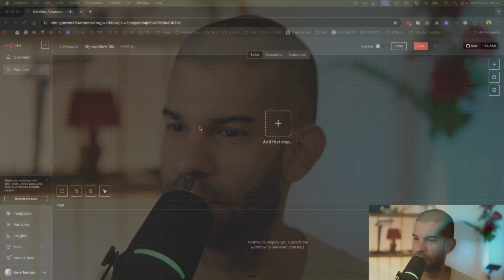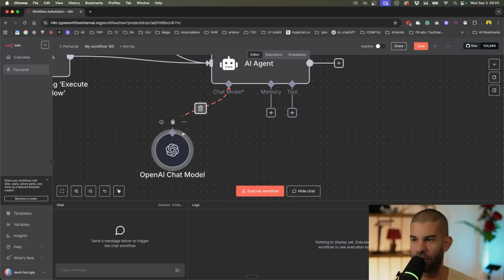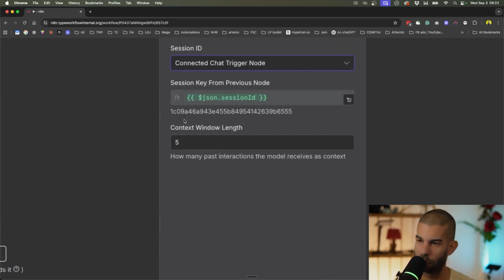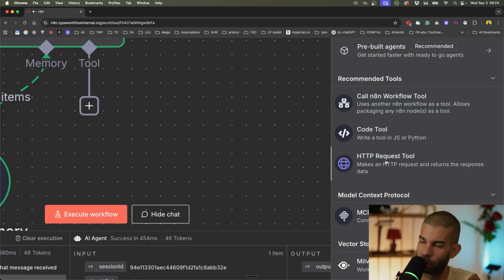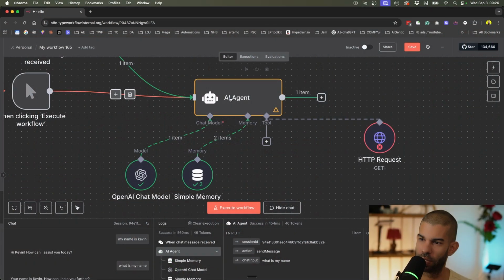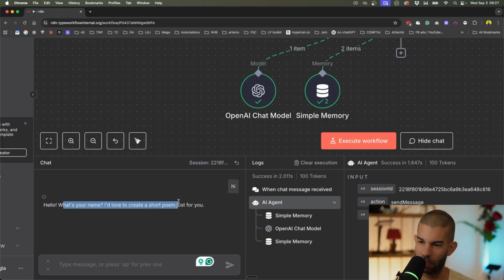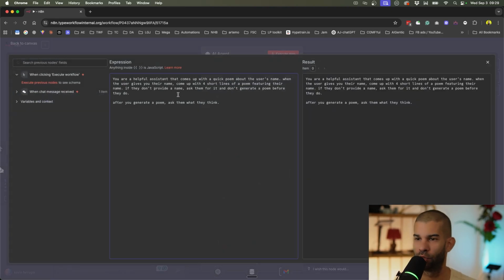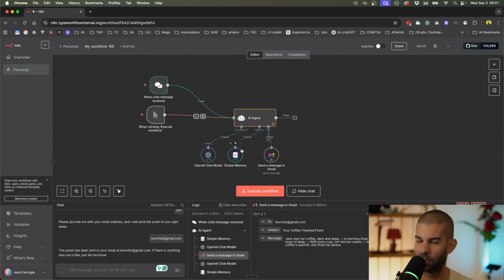This Simple n8n AI Agent Tutorial Should Be Your First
In this video, I'll show you how to build your very first AI agent from scratch—no coding or PhD required! If you've used ChatGPT before, you already have a head start. Most people think building an AI agent is complicated, but I'll break it down into three simple steps using the Annotate platform.

Right now, you're probably just using AI to get answers or automate small tasks. But once you build an agent, you go from being a consumer to a creator—like building your own custom Tesla instead of renting a car.

Here’s what we’ll cover:
1️⃣ **The Brain & Memory** – Your agent needs a brain (like OpenAI’s GPT-4) and memory (so it doesn’t forget your name 5 seconds later). Without memory, your agent is just a cute but useless goldfish.
2️⃣ **Adding Tools** – This is where the real power kicks in. Connect your agent to Gmail, spreadsheets, or APIs so it can *do* things, not just chat.
3️⃣ **The Secret Sauce – System Prompts** – Most people stop at connecting tools, but the real magic is teaching your agent *when* and *how* to use them. A well-crafted system prompt turns a basic chatbot into a time-saving assistant.

I’ll walk you through building an agent that remembers your name, writes you a custom poem, and even emails it to you—all automatically.

By the end, you’ll have a fully functional AI agent working for *you*. Ready to stop renting and start building? Let’s dive in!

Got questions? Drop them in the comments—I’d love to hear what you think. Cheers! 🚀

WHY ME?